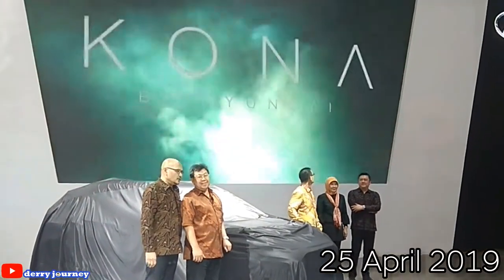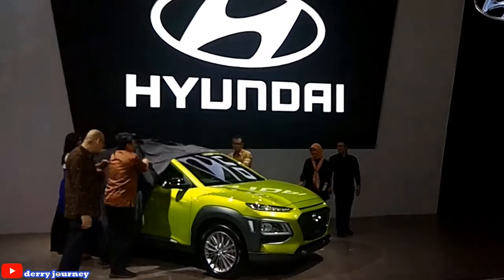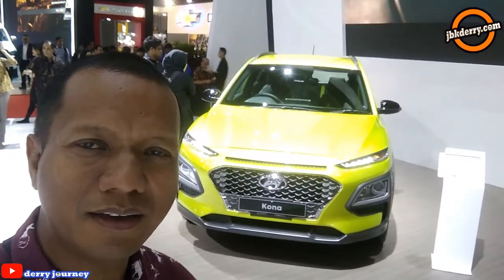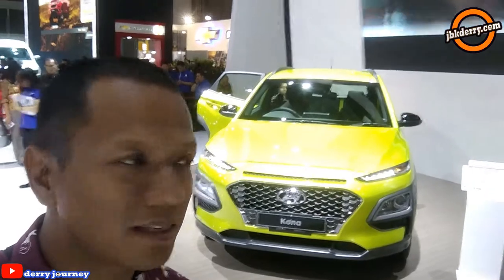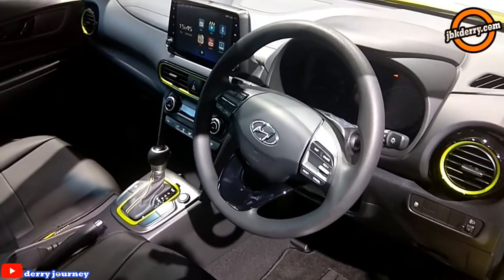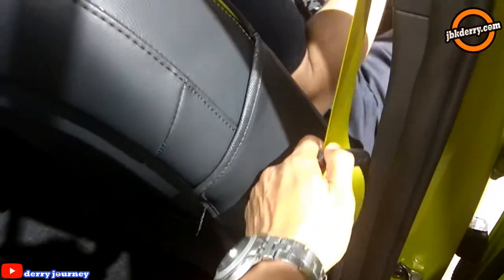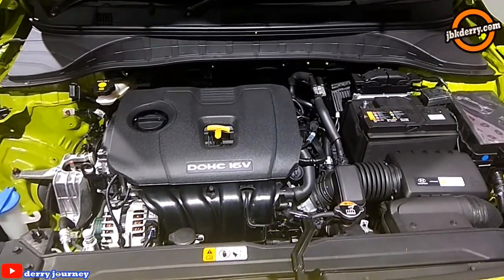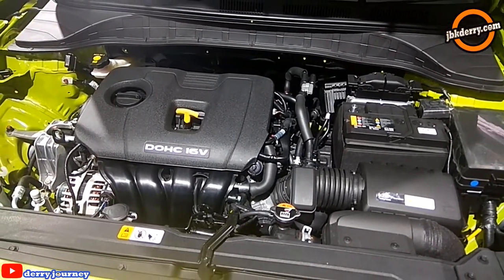MELIHAT LEBIH DEKAT HYUNDAI KONA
Baca juga ulasannya di jbkderry.com, dengan memasukkan kata kunci "hyundai kona" di menu pencari "search".